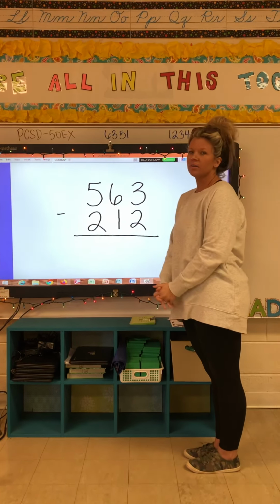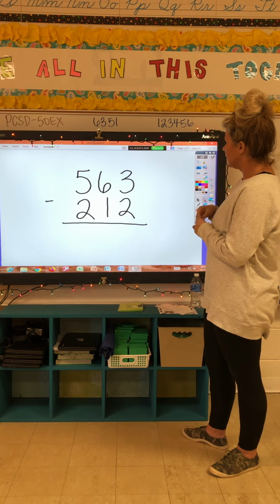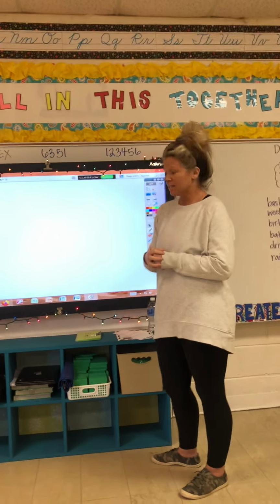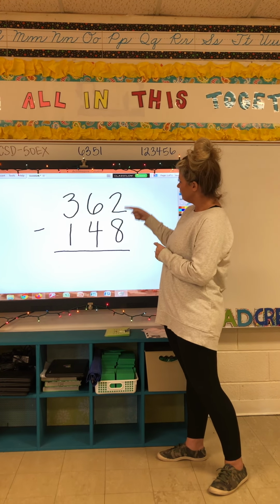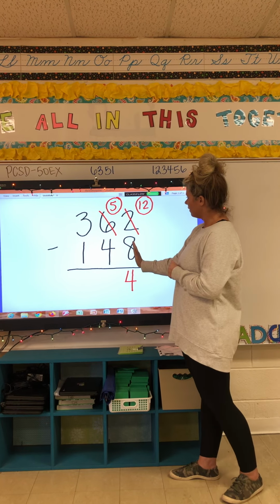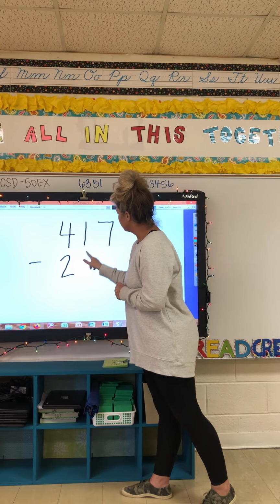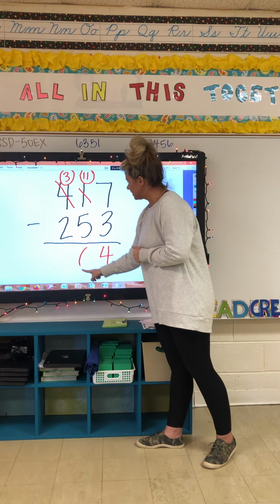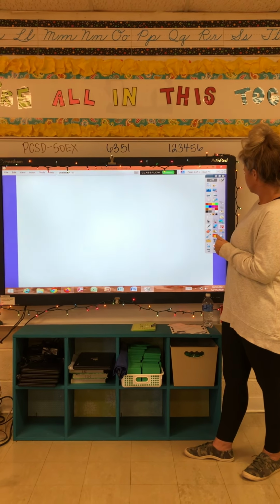Three Digit Subtraction